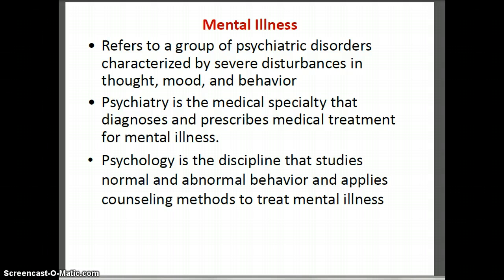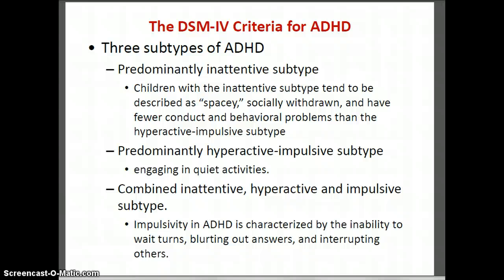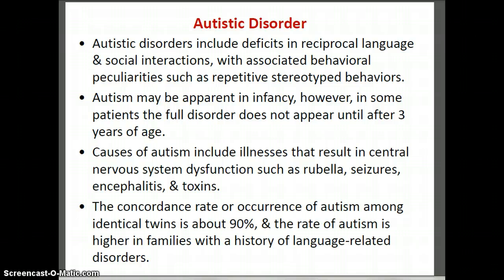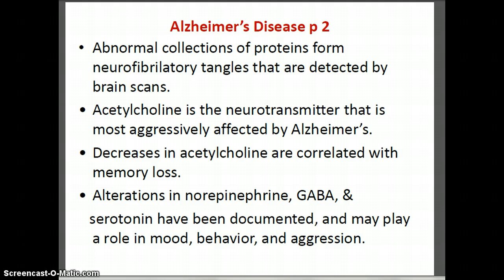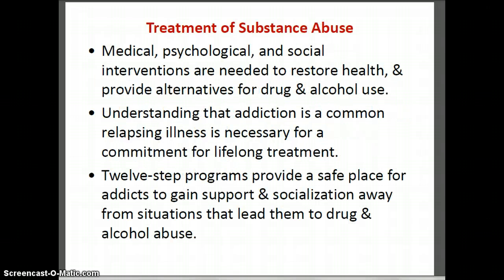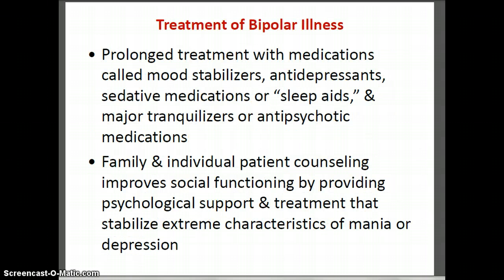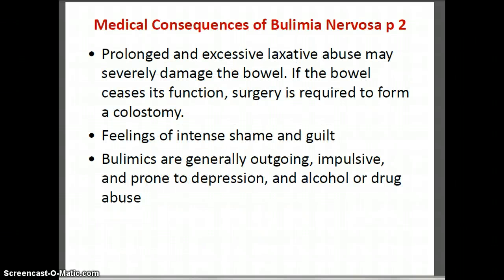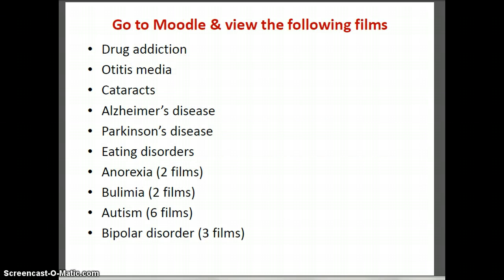YouTube Mental Illness for HIT 154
overview of mental illness via power point